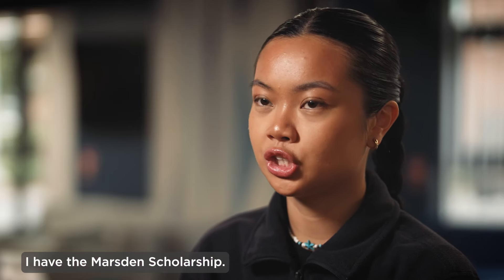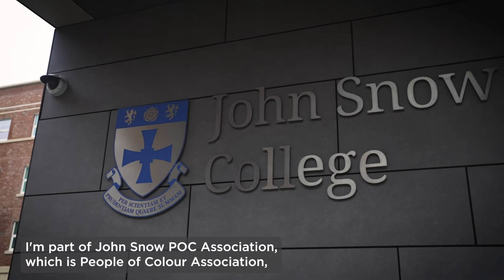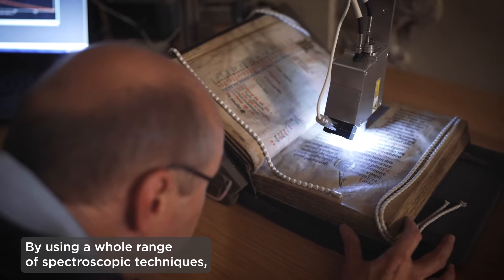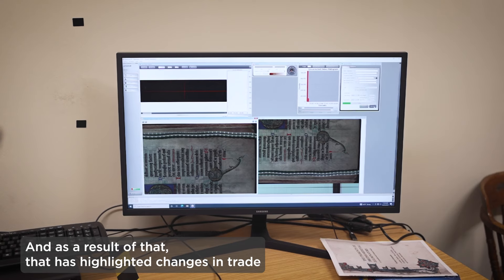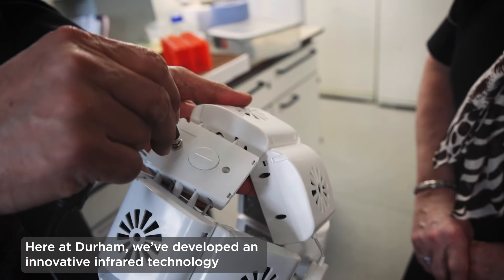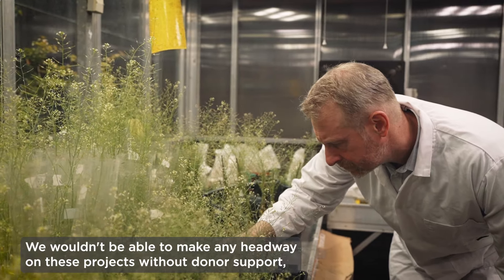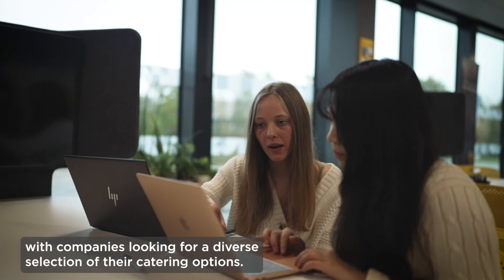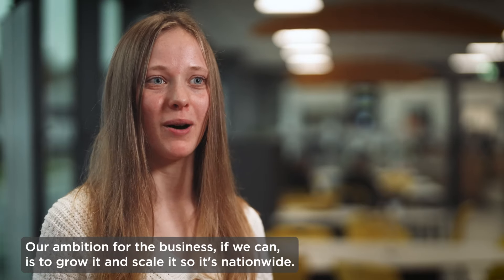Thank you for inspiring the extraordinary